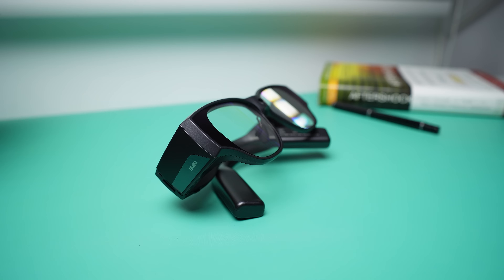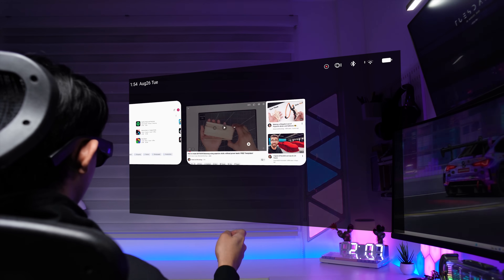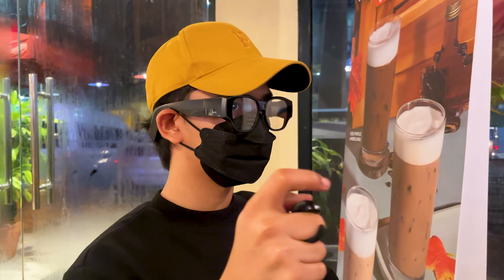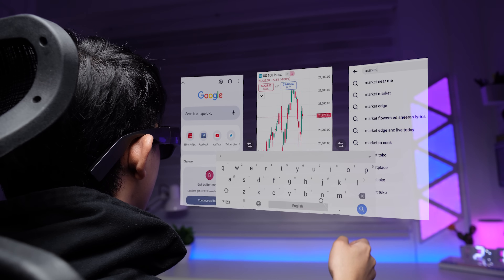The most advanced smart glasses - INMO AIR3 AR Glasses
Forget bulky VR headsets. The future of tech is here, and it's invisible.

Welcome to the ultimate INMO Air3 AR glasses review! We're not just unboxing a gadget; we're experiencing a new way to see the world. Imagine a crystal-clear, 150-inch virtual screen floating in front of you—even in direct sunlight. This is the ultimate portable monitor, cloud gaming powerhouse, and on-the-go camera, all in one stylish, comfortable pair of glasses.

In this video, you'll see exactly what it's like to wear them with our exclusive first-person view (FPV) test. We'll show you how the 3DoF smart ring gives you seamless control and why the INMO Air3's all-in-one design beats competitors like XREAL and Rokid.

Ready to see the future? Click to watch now and discover why the INMO Air3 is a total game-changer for digital nomads, gamers, and tech enthusiasts.